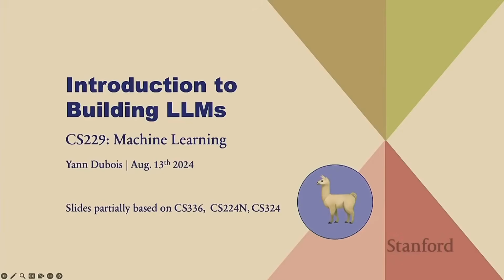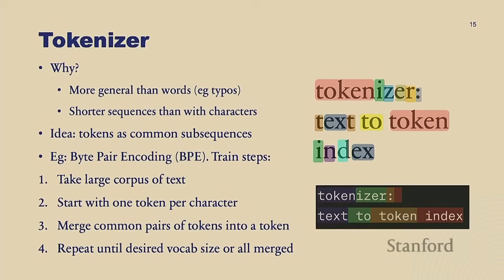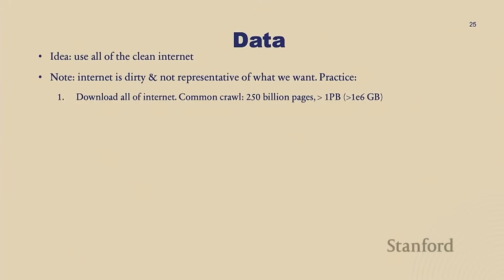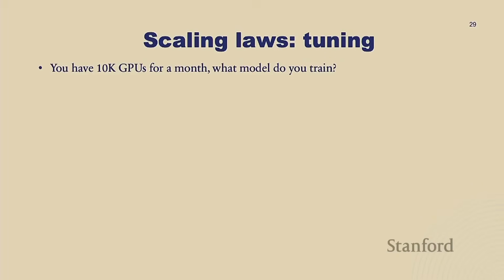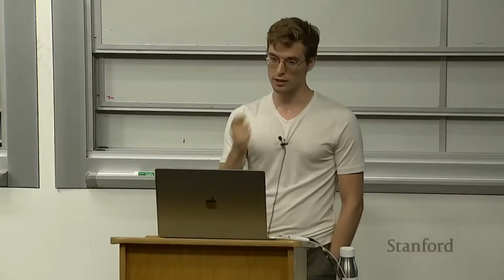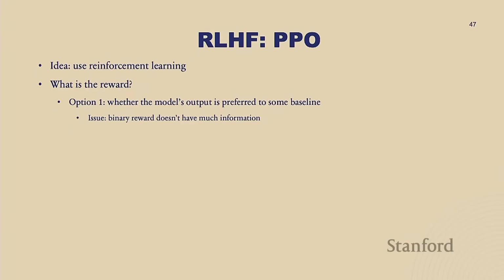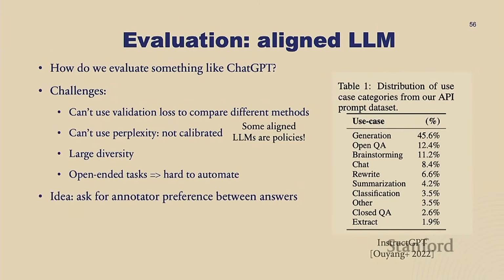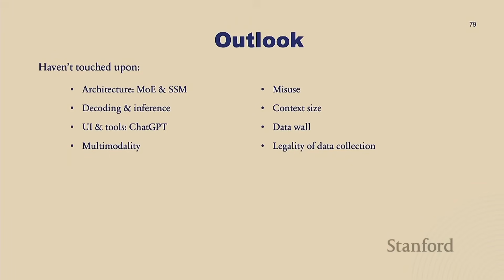Stanford CS229 I Machine Learning I Building Large Language Models LLMs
This lecture provides a concise overview of building a ChatGPT-like model, covering both pretraining (language modeling) and post-training (SFT/RLHF). For each component, it explores common practices in data collection, algorithms, and evaluation methods. This guest lecture was delivered by Yann Dubois in Stanford’s CS229: Machine Learning course, in Summer 2024.

Yann Dubois
PhD Student at Stanford

About the speaker: Yann Dubois is a fourth-year CS PhD student advised by Percy Liang and Tatsu Hashimoto. His research focuses on improving the effectiveness of AI when resources are scarce. Most recently, he has been part of the Alpaca team, working on training and evaluating language models more efficiently using other LLMs.

Chapters:
00:00 - Introduction
00:10 - Recap on LLMs
00:16 - Definition of LLMs
00:19 - Examples of LLMs
01:16 - Importance of Data
01:20 - Evaluation Metrics
01:33 - Systems Component
01:41 - Importance of Systems
01:47 - LLMs Based on Transformers
01:57 - Focus on Key Topics
02:00 - Transition to Pretraining
03:02 - Overview of Language Modeling
04:17 - Generative Models Explained
05:15 - Autoregressive Models Definition
06:36 - Autoregressive Task Explanation
07:49 - Training Overview
08:48 - Tokenization Importance
10:50 - Tokenization Process
13:30 - Example of Tokenization
16:00 - Evaluation with Perplexity
20:50 - Current Evaluation Methods
24:30 - Academic Benchmark: MMLU